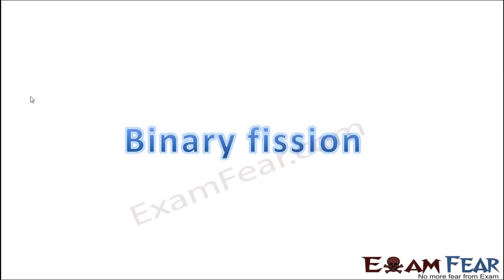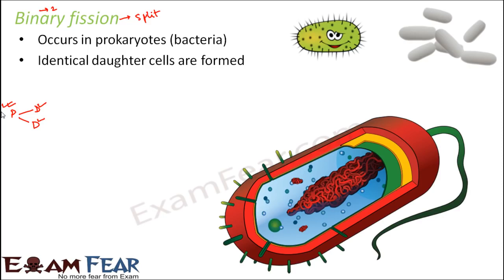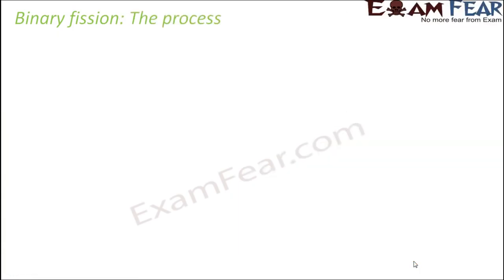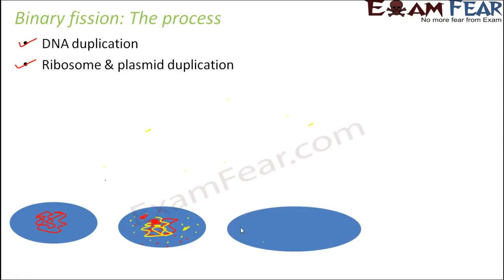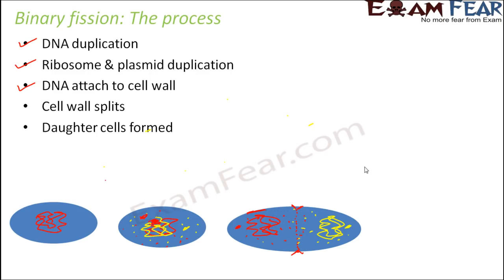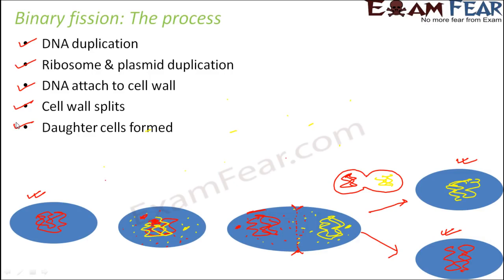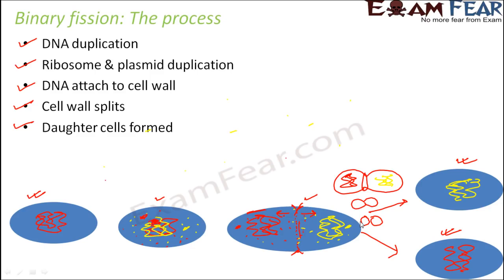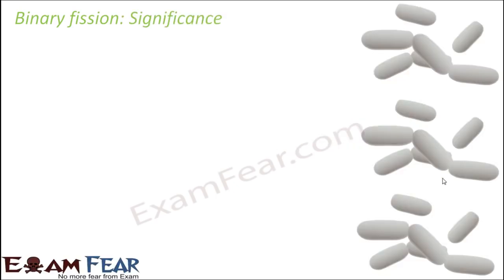Biology Chapter 10 Cell Cycle & Cell Division part 3 Binary Fission CBSE class 11 XI 720 X 1280